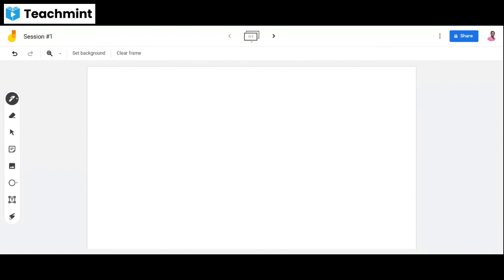physics live class